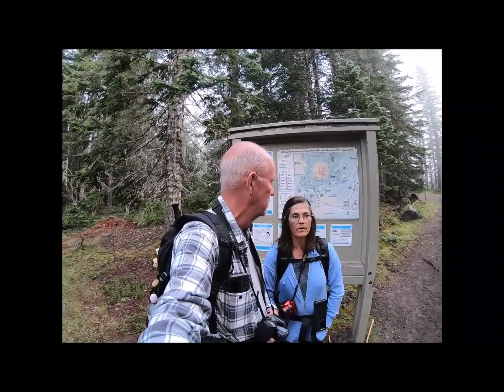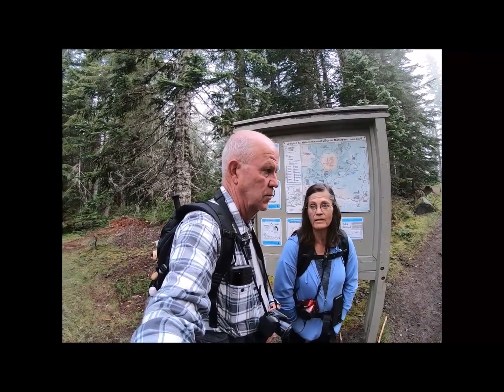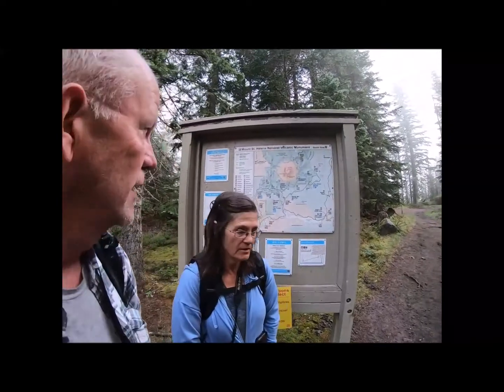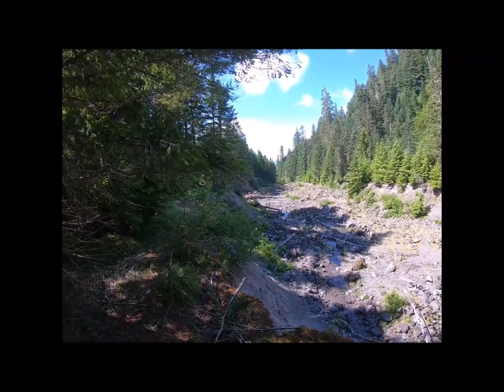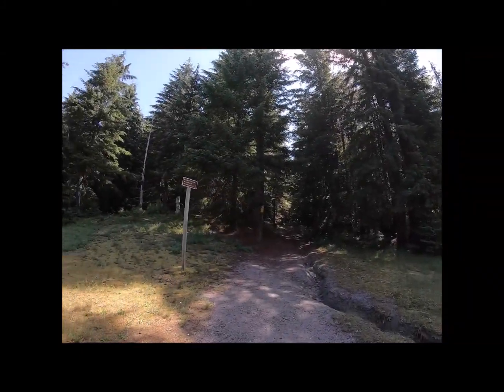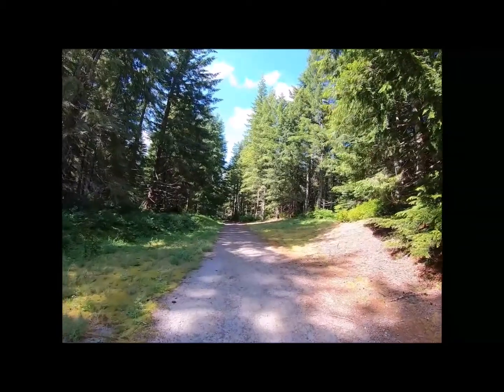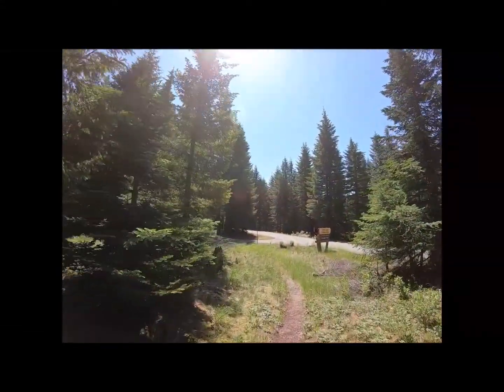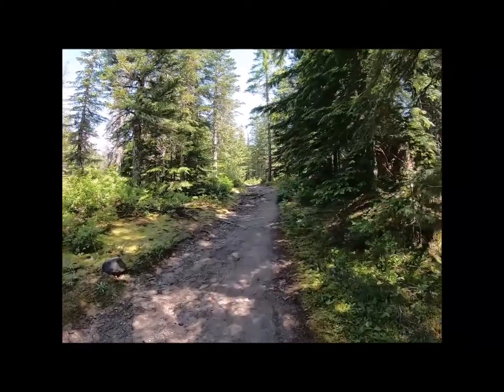June Lake Loop, Mount St Helens, WA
This was a last minute decision and what an adventure it turned out to be. We decided to hike up to June Lake on the south side of Mount St Helens, but knew it would be a short hike.  So, after reaching the lake, we headed west on the Pica Trail.  We had no idea the Pica Trail was made for Picas (lol); a very large boulder field.  The initial trail is not marked.  Once we made it up to the boulder field we just headed due west through the fog.  We found some orange poles; which we later found out leads to the other side.  So decide for yourself between the most direct route across or follow the poles up the mountain.  This area was a lot of fun.  Once on the other side, the sun came out.  The trail became very narrow, but visible.  At our two mile mark we came to the Swift Creek Ski Trail and turned left, heading south.  This trail looks more like an old logging road.  The scenery was beautiful though.  We ended up skirting around the Silver Ski Trial, so we could see the canyon.  This trail in unmaintained, but quite easy to navigate.  It later reconnected to the Swift Creek Trail.  We then took an off-shot to join up with the Rock Pit Trail,  This trail is a large gravel pit and an old gravel road.  Before reaching FR83, we joined the Prime-Marten Trail.  To us, this was the most scenic trail of all.  Unfortunately, you'll have to walk back up the road to the June Lake Trailhead.  But the trail on the road was short lived.

Once back, we decided to climb back up the mountain to see June Lake again, without the fog.  The views were amazing.  If anyone knows what those little critters were on the bottom of the lake, please let us know.  Thanks.  Until next time, GOD Bless and be safe out there.